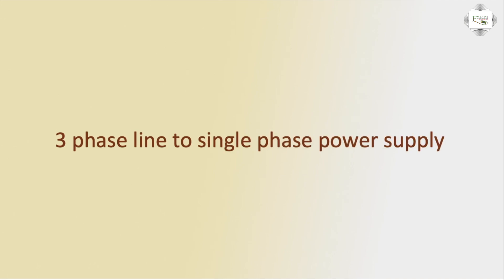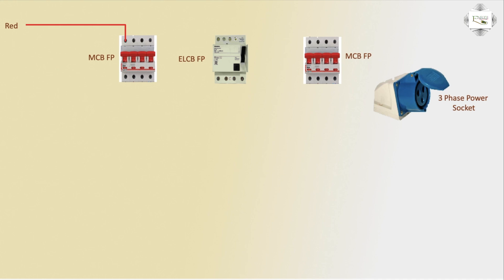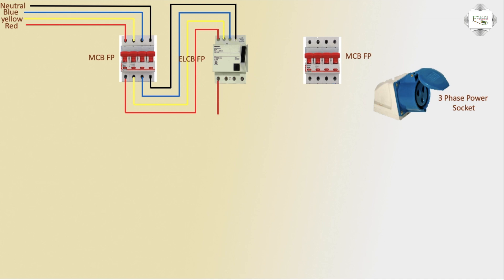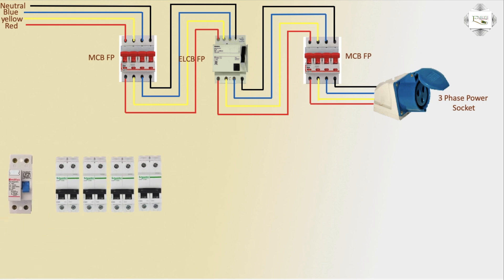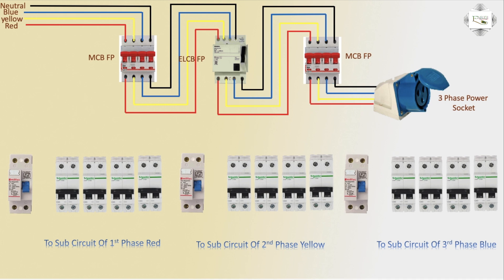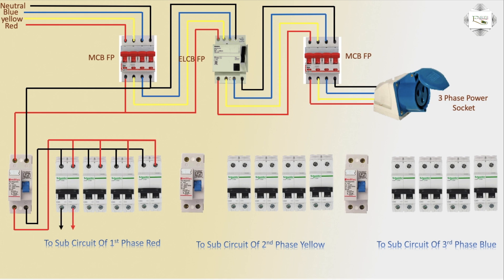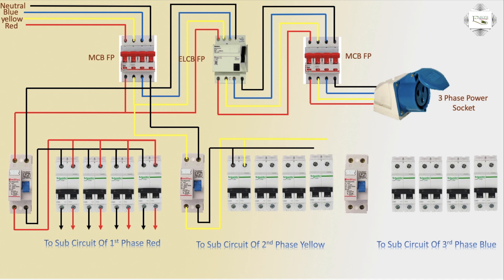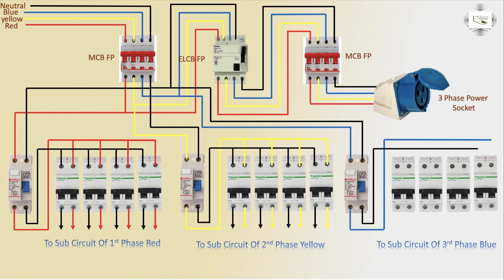3 phase line to single-phase power supply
This video shows a 3-phase line to a single-phase power supply. There will be a single phase shown on it or 3 phases after one main switch. Meters have also three wires coming out (with one neutral). Check the voltage of each line wrt to the ground. If each line has more or less the same voltage and it is a three-wire system then you have three-phase at home.